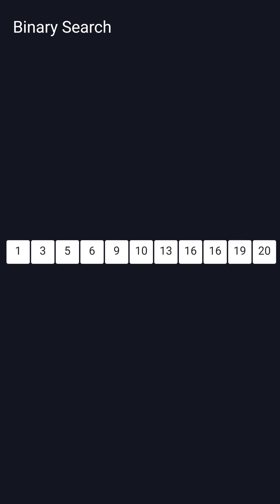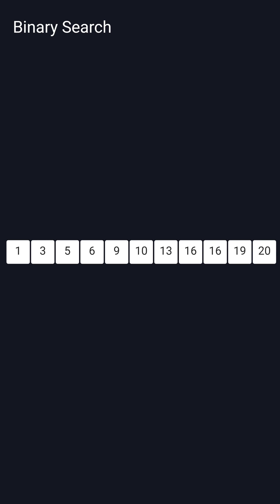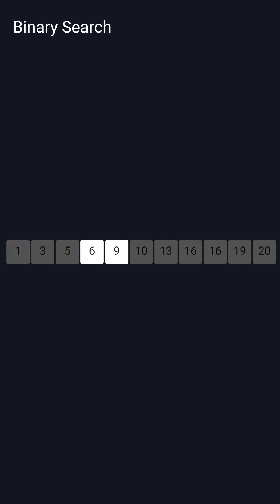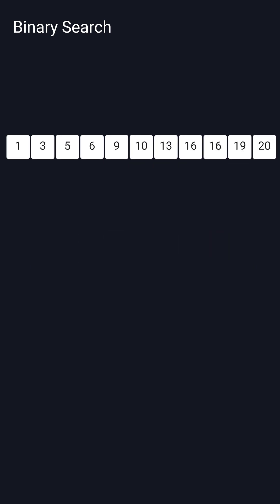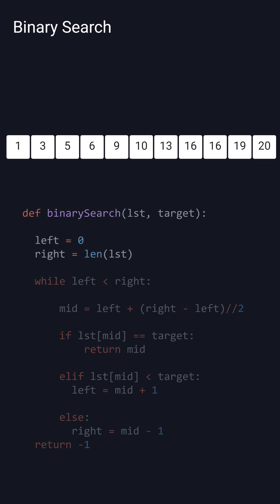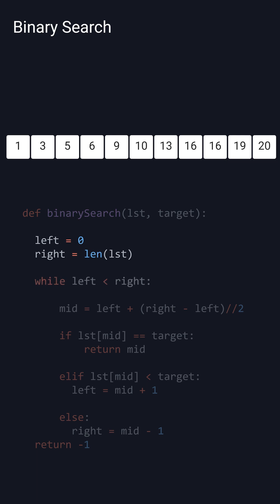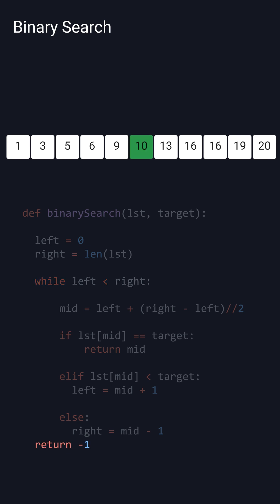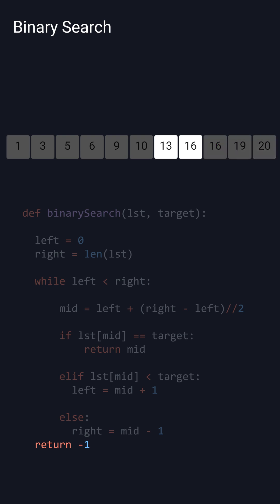Binary Search Algorithm in Python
Here we look at Binary Search, and how it compares to linear search. Binary search works by searching at the middle value, and seeing if it's smaller or greater than the value we are searching for. It then segments the list and repeats and finishes binary search when the item is found.

I implemented the algorithm in python iteratively as a demonstration, but it can be implemented in any other language like c, c# or java and can be implemented recursively.